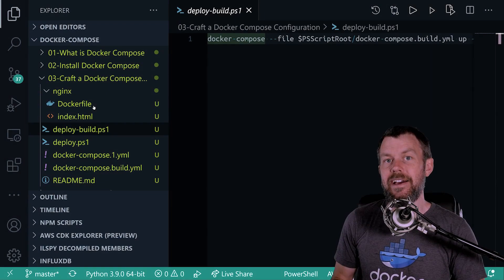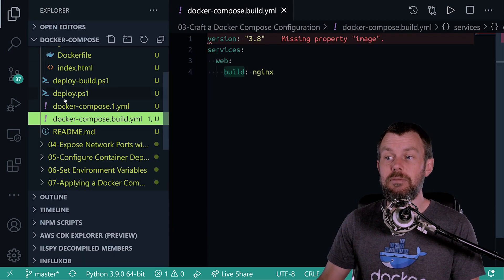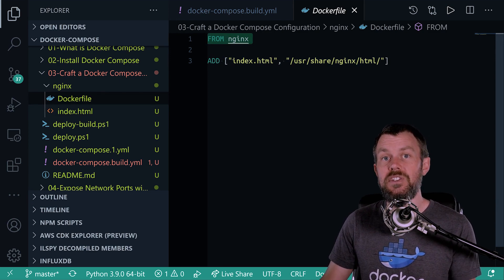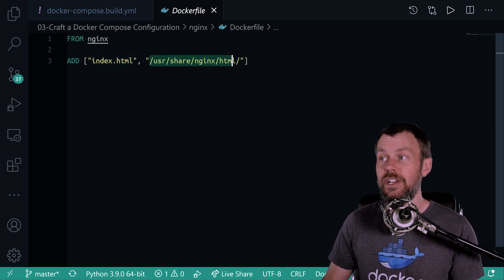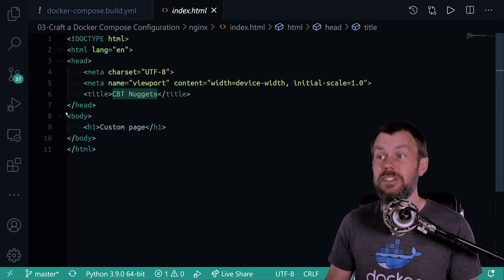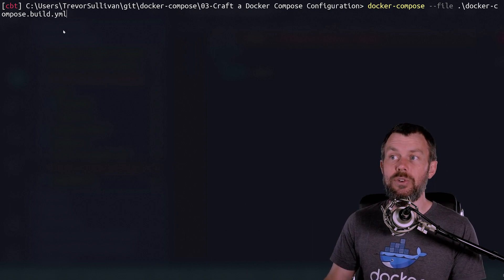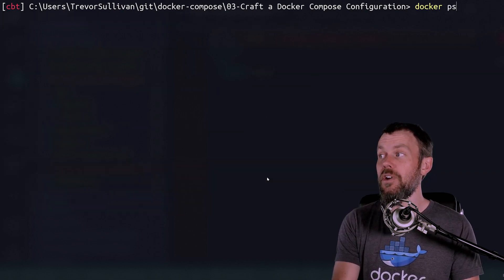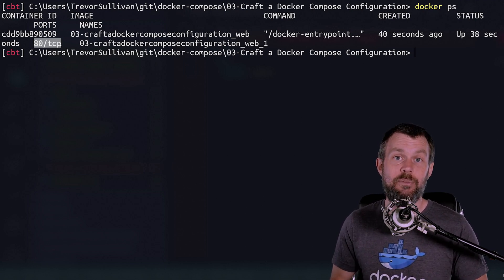How to Deploy a Container with Docker Compose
In this video, Trevor Sullivan covers how to build and deploy a custom built container image with Docker Compose. In this step by step demonstration, you’ll see the various settings you need to configure, where to go to get the container instructions, and how to customize a publicly accessible image for your specific requirements.

Trevor begins by walking through the various docker settings, including version, services, web, and build, explaining what you’ll use each one for and what you should know about it. The build instruction is particularly important; in a previous video, Trevor explained how to use an image to point to a WordPress container. However, when you’re creating a container, you’ll need to change that over to the build instruction.

You’ll see where to go in the project root folder to find the Dockerfile instructions that will allow you to build a custom container. You won’t need to start from scratch; Trevor will show you how to use a publicly accessible image and then customize it to create the container you need.